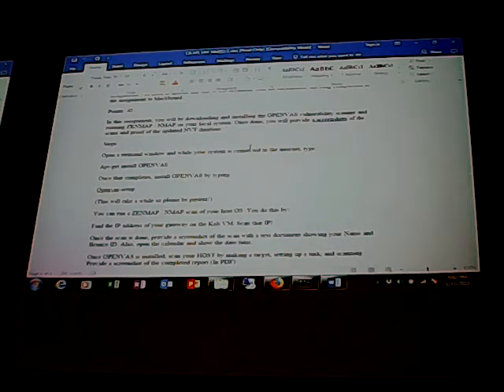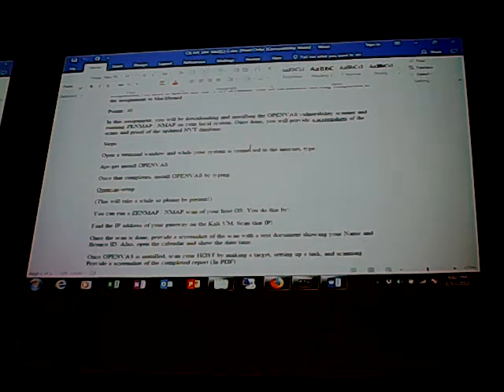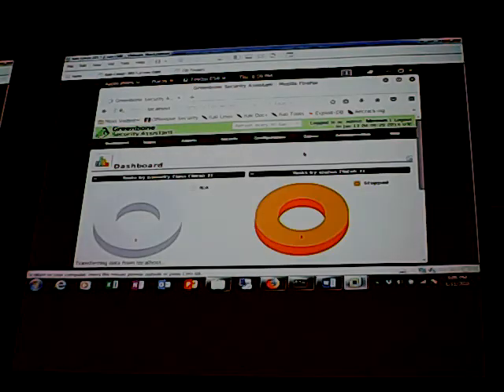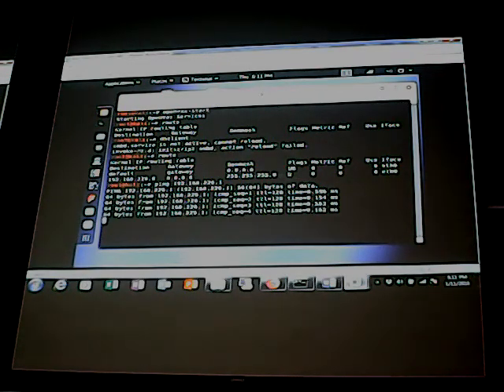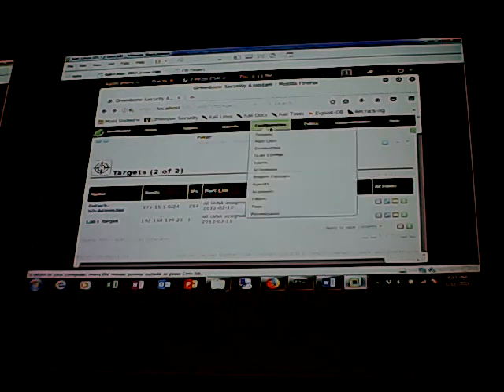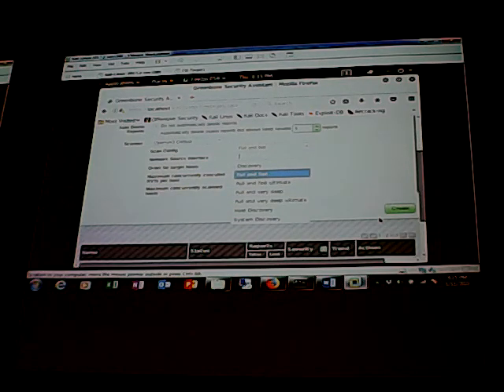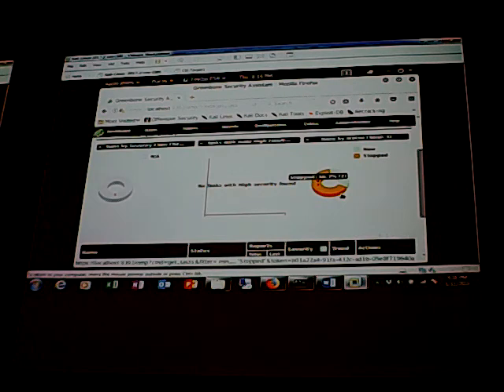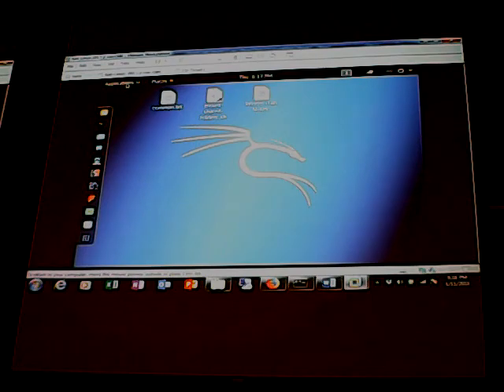CIS 471 - 1/13 - Part 1